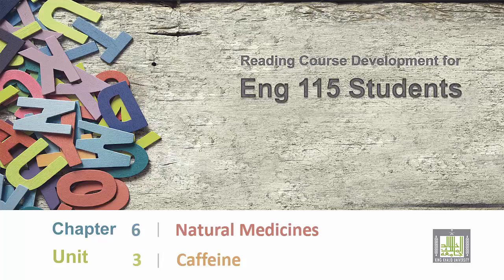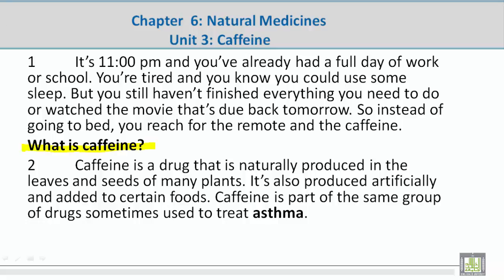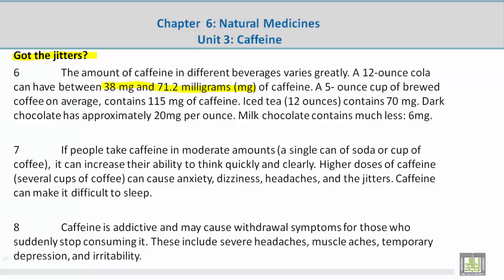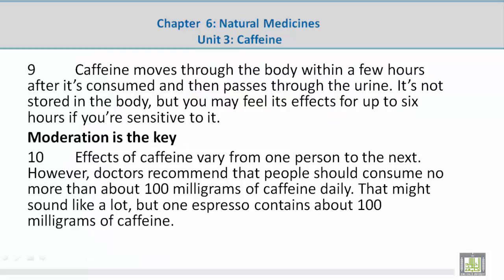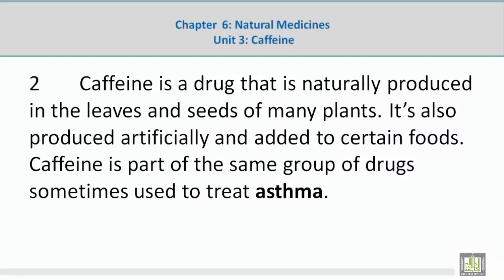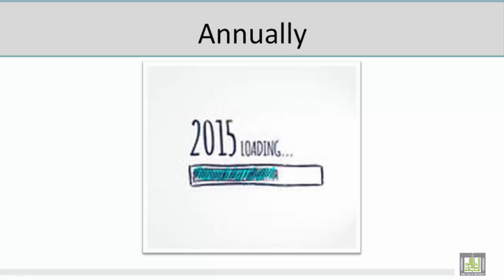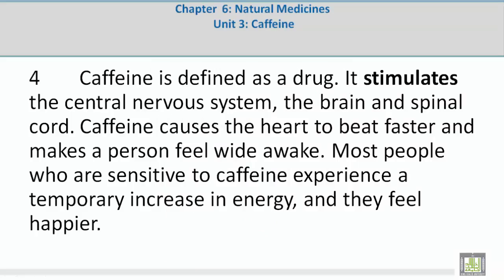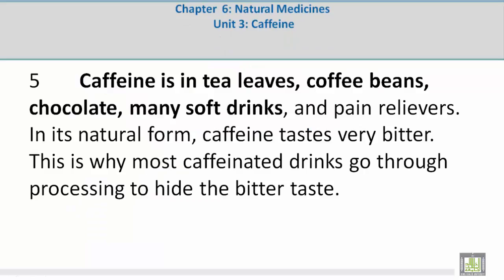Academic Reading | C6-L3 | Natural Medicines - 3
المقررات المفتوحة
Academic Reading - ENG 115
الوحدة السادسة : Natural Medicines
Unit Objectives
Caffeine
Understanding Lesson through Pictures
Vocabulary Discussion
Comprehension Discussion